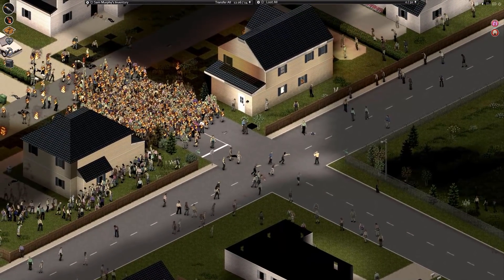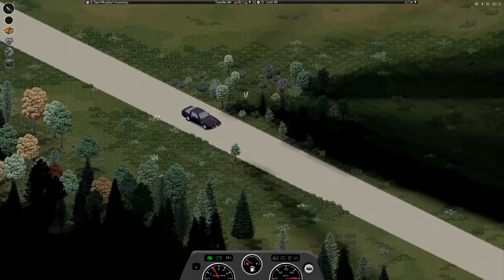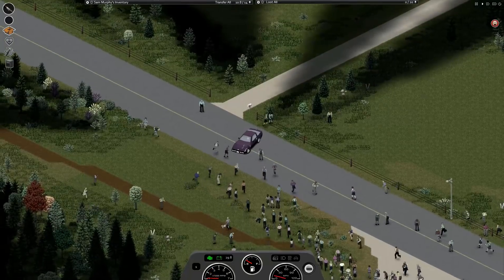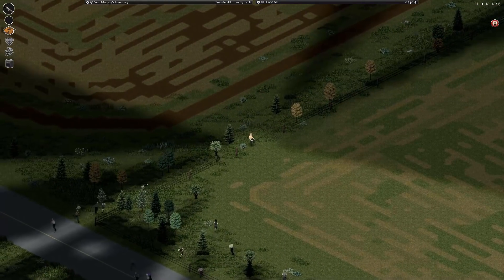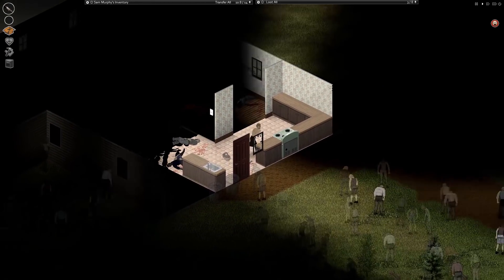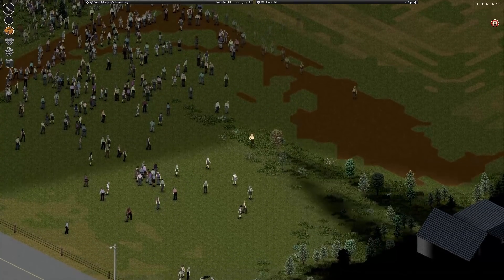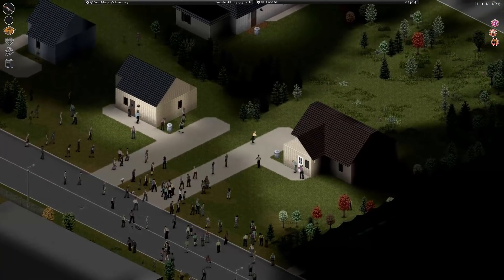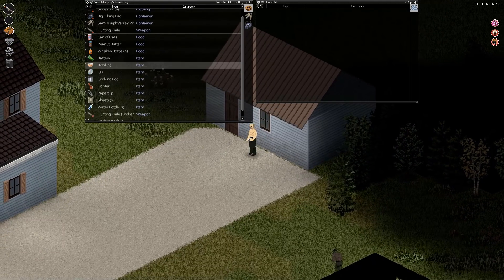Project Zomboid Night Sprinters | I AM LEGEND Challenge | Vehicles Build 39 | Life 1 Episode 5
Project Zomboid Build 39 I Am Legend Series returns - my main Project Zomboid base building was very far from all of the fire and these zombie hordes in West Point. It takes a long trip in my sports car to get all the way here, thank God (especially at night!)

Burn them out. Here is part 5 of the Project Zomboid I Am Legend Series. I really like how having cars makes it possible to separate yourself from the zombies and make your base less prone to attack via leading zombies back...Cars really are giving the gameplay an entirely different feel, and in a really good way. The sports car controls well, I just think tat I need to control myself on country roads! Since we have respawn off, this time we're trying to take out a few zombies and clear out part of the western side of West Point.